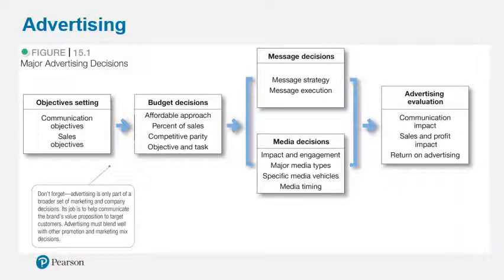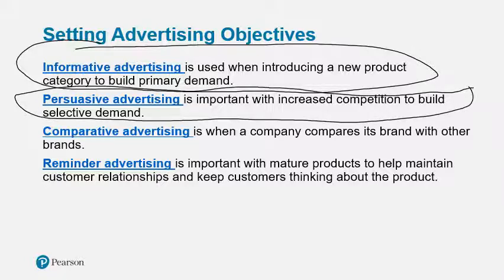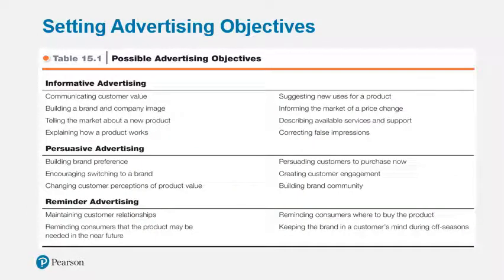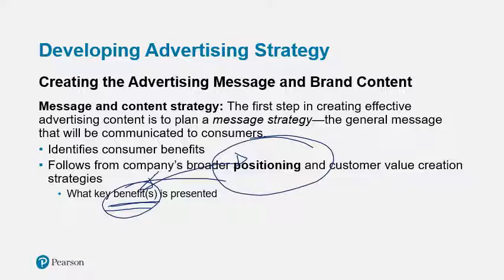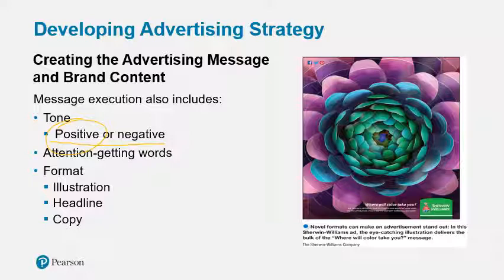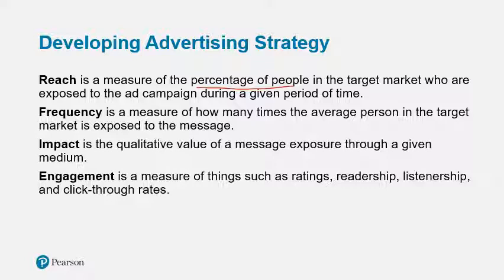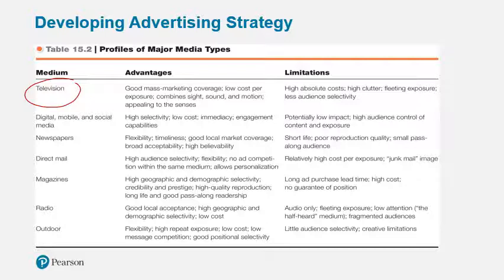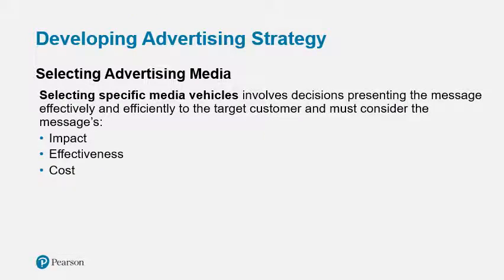Advertising decisions and Public Relations (Ch 15)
Advertising decisions and Public Relations.